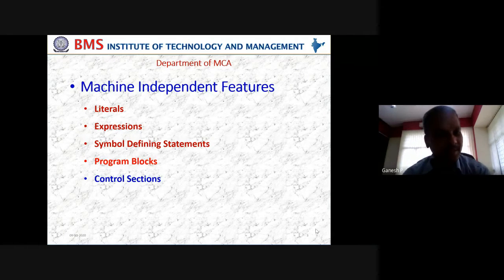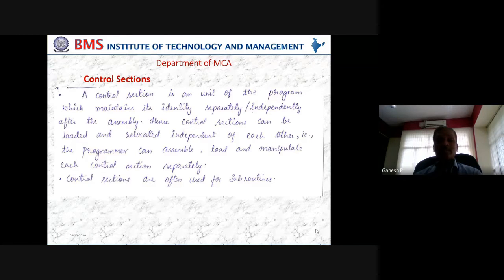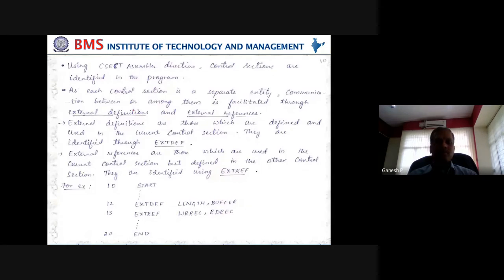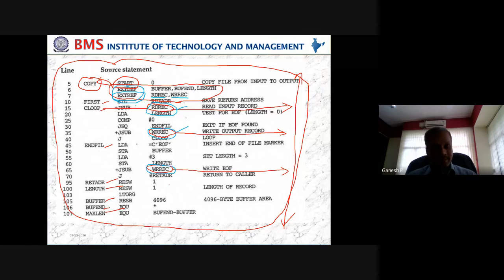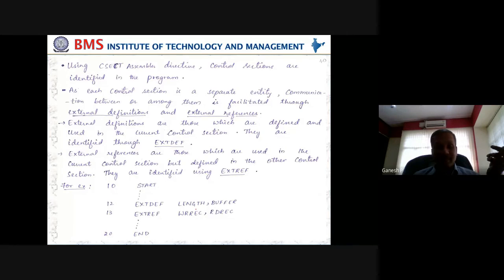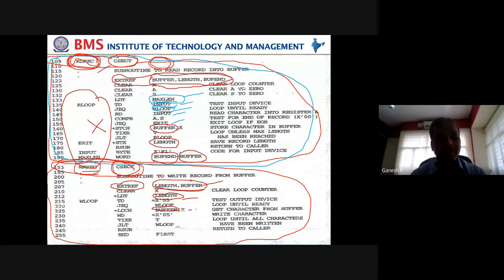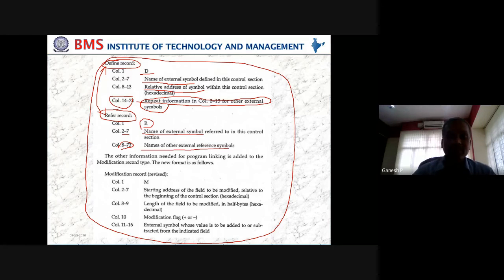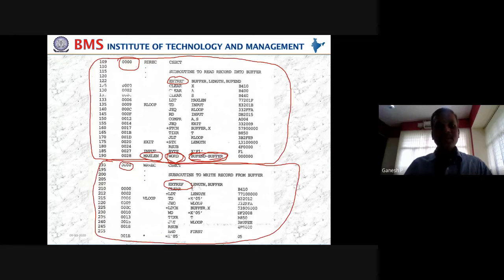18MCA34 SS 09 10 2020 Class20